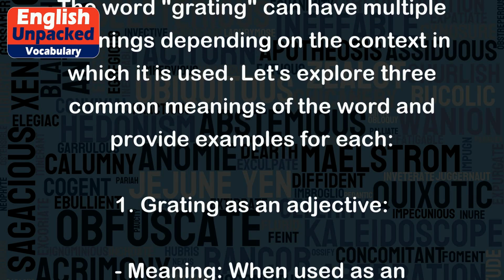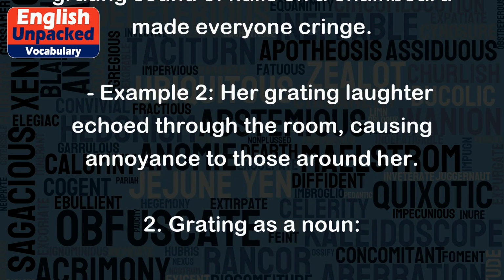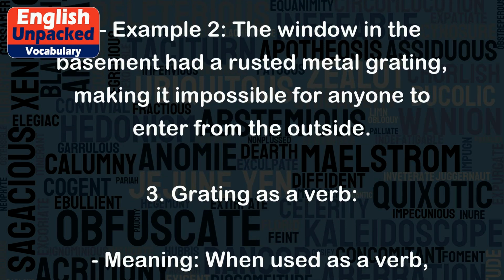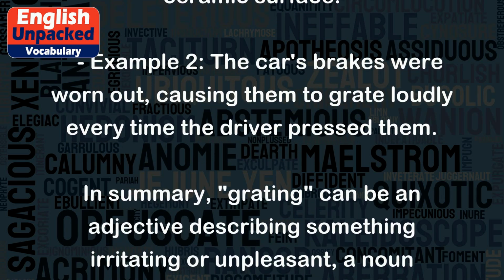Grating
The word "grating" can have multiple meanings depending on the context in which it is used. Let's explore three common meanings of the word and provide examples for each:
1. Grating as an adjective:
   - Meaning: When used as an adjective, "grating" describes something that is irritating, annoying, or unpleasant to the senses, particularly sound.
   - Example 1: The high-pitched, grating sound of nails on a chalkboard made everyone cringe.
   - Example 2: Her grating laughter echoed through the room, causing annoyance to those around her.
2. Grating as a noun:
   - Meaning: As a noun, "grating" refers to a framework of parallel metal or wooden bars set in a grid-like pattern, allowing the passage of air, light, or sound.
   - Example 1: The ship's deck had metal gratings to prevent people from slipping during rough weather.
   - Example 2: The window in the basement had a rusted metal grating, making it impossible for anyone to enter from the outside.
3. Grating as a verb:
   - Meaning: When used as a verb, "grating" means to scrape or rub against something with a harsh, unpleasant sound.
   - Example 1: She accidentally dropped her fork, and it went sliding across the plate, grating against the ceramic surface.
   - Example 2: The car's brakes were worn out, causing them to grate loudly every time the driver pressed them.
In summary, "grating" can be an adjective describing something irritating or unpleasant, a noun referring to a framework of parallel bars, or a verb indicating a scraping or rubbing action with a harsh sound.